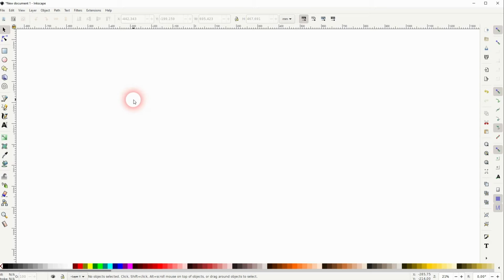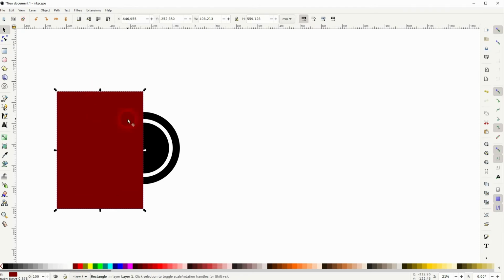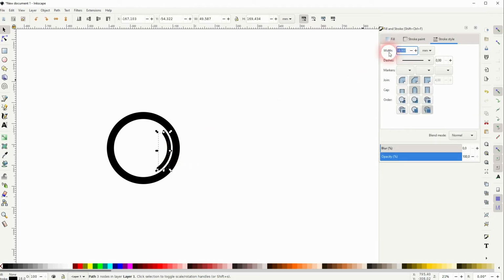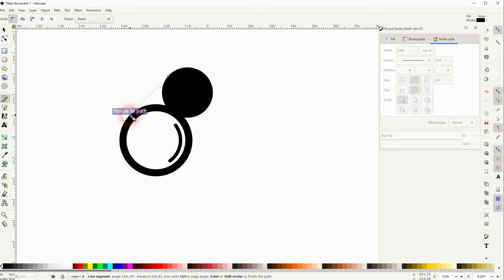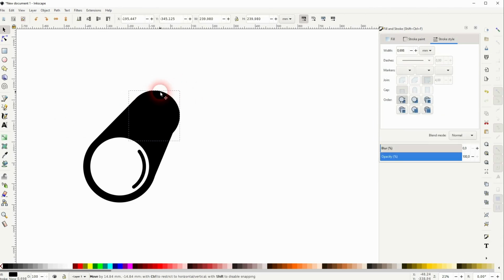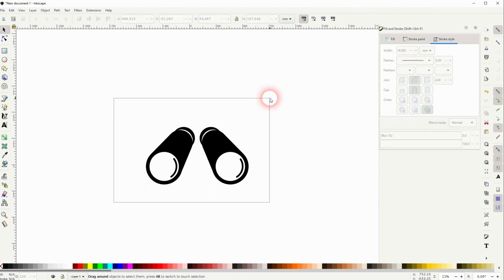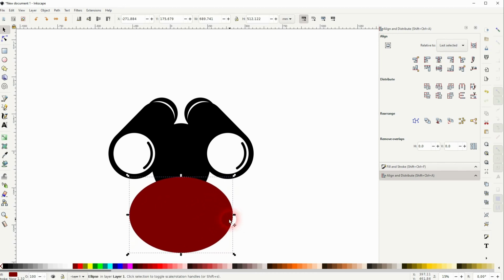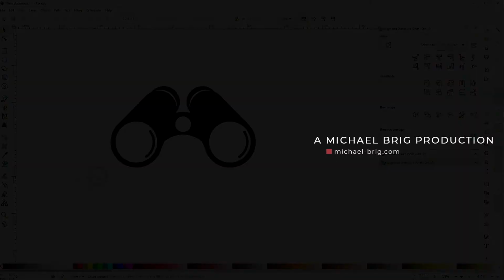Create a Binocular Icon in Inkscape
In this tutorial I'll show you how to create a binocular icon in Inkscape.